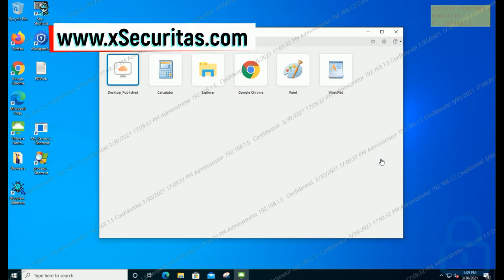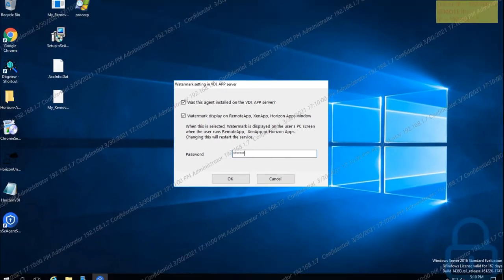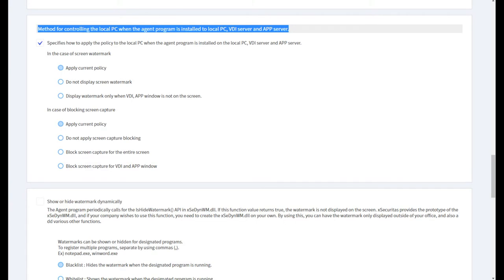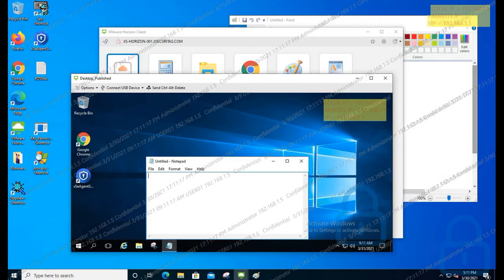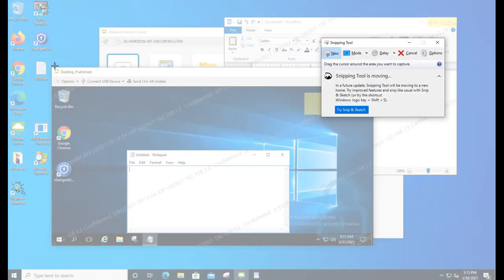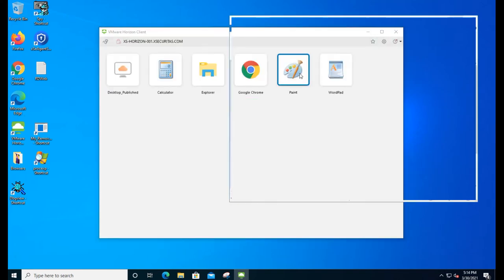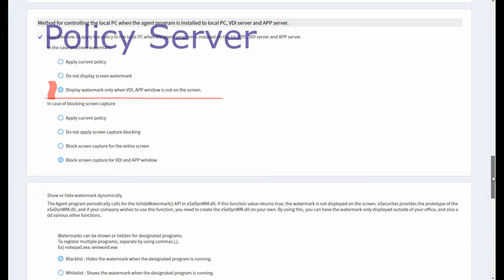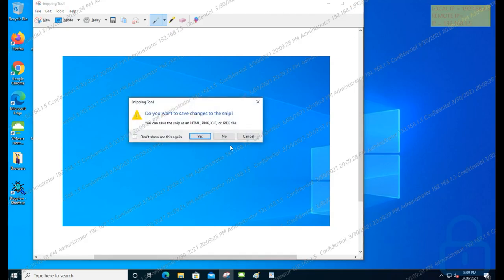How to control screen watermark and screen capture in VDI, APP environment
If a screen watermark agent is installed in VDI, APP, and local PC, examples are presented for each case on how to control screen watermark and screen capture.

In other words, it is possible to control screen watermark and screen capture by discriminating when VDI or APP is being used on the user PC and when not being used.

By applying this, you will be able to make the settings suitable for your environment.